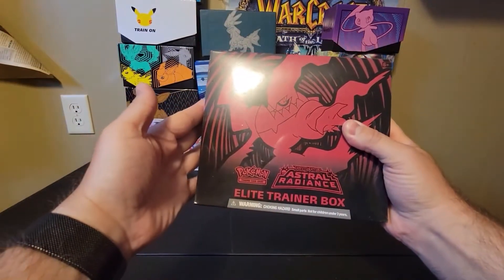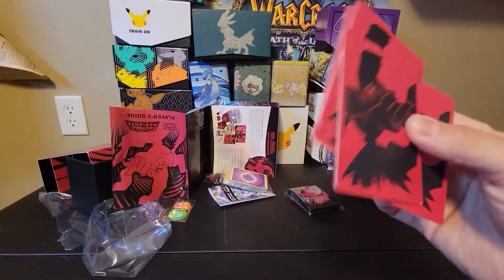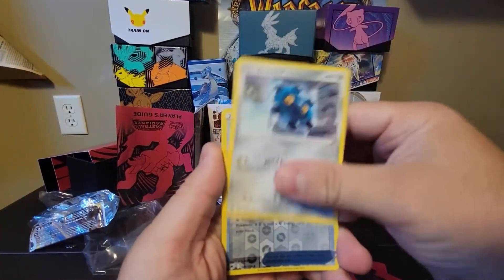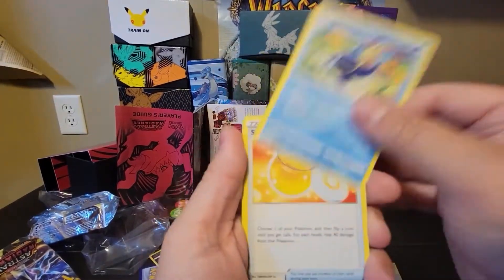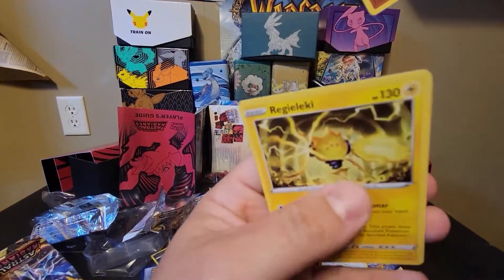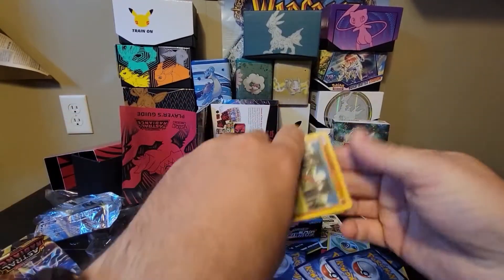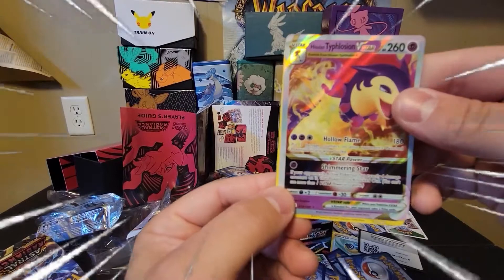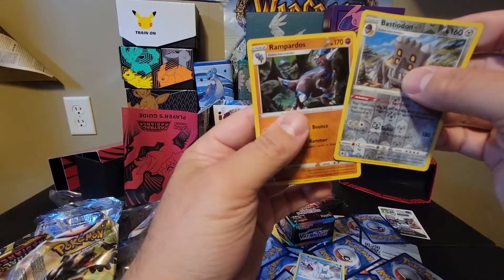Astral Radiance elite trainer box opening